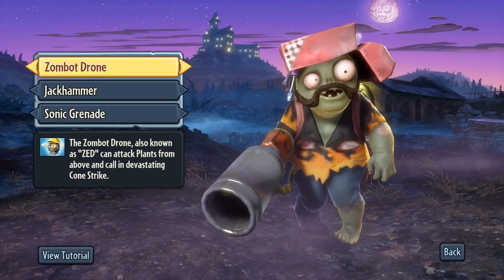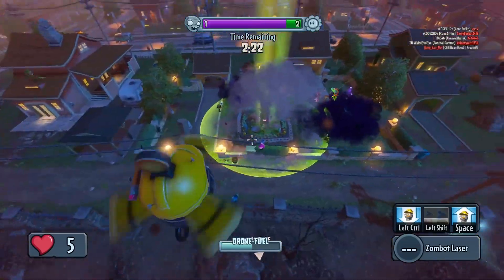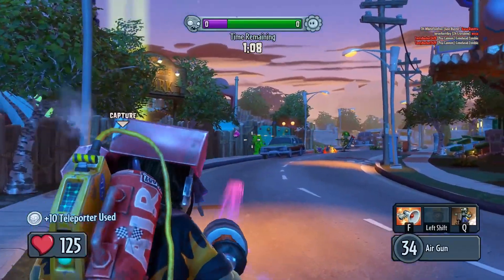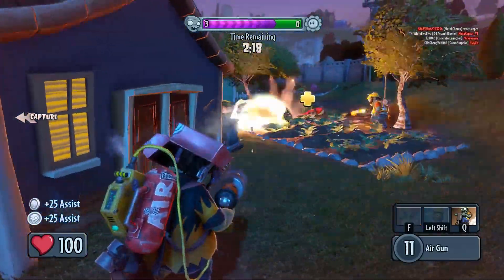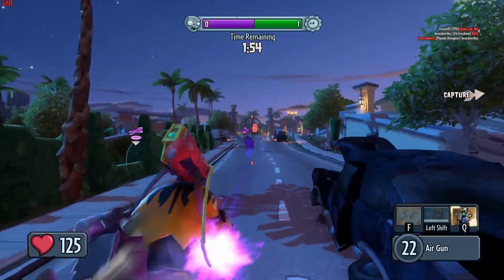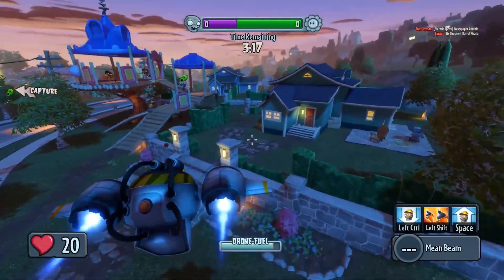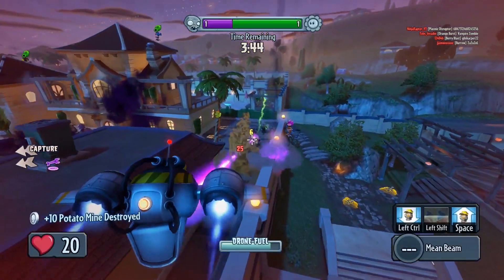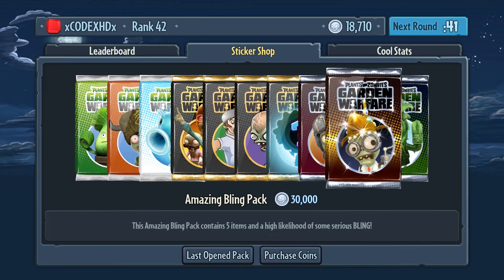ZOMBOT DRONE VS ROCKET DRONE (Which is better?)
ZOMBOT DRONE VS ROCKET DRONE (Who is better?)

So today we are playing some PvZ GW1 and today we are comparing Zombot Drone with Rocket Drone and we are going to see which one is better. Let me know your opinions in the comments as well.